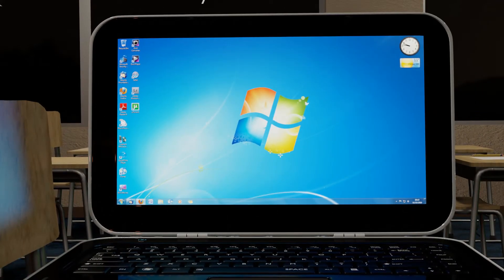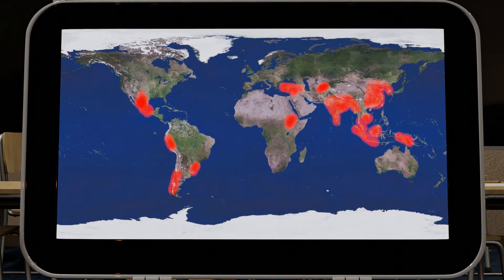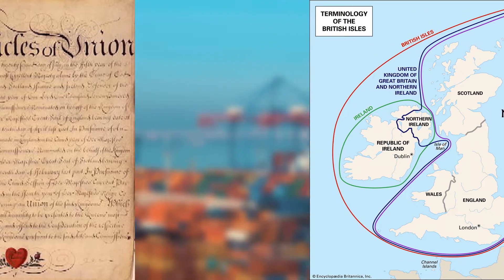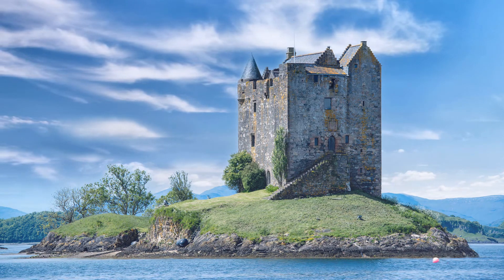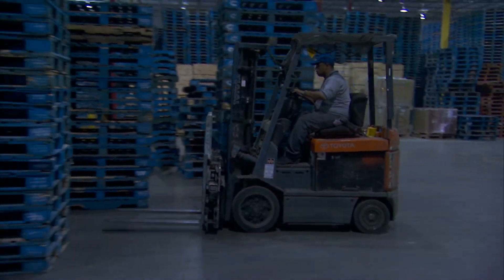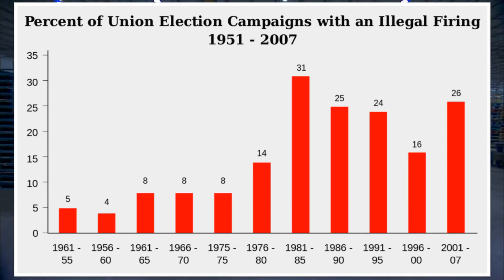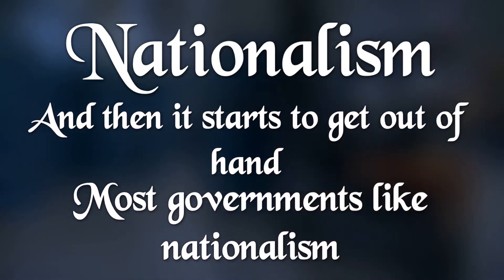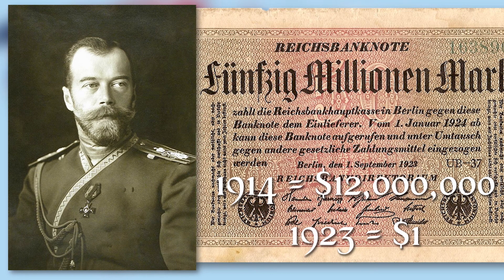How does Industrialisation work? | Worldbuilding Industrial Revolutions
An Industrial Revolution is a process that basically any fictional world with advanced technology is going to have to go through. This video covers how Industrialisation worked in the real world with some speculation on how this could be transferred to other scenarios.

This music has been edited before insertion into the video (namely making it a little slower to match the length of the video and normalising the volume across the clip).

This content is intended for teenage audiences and up.